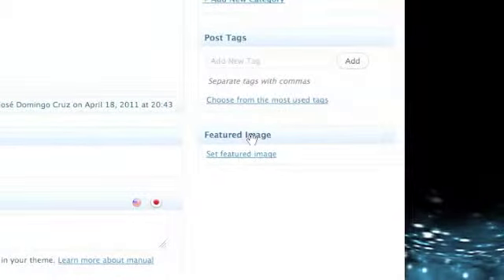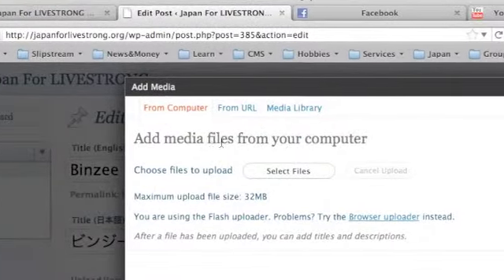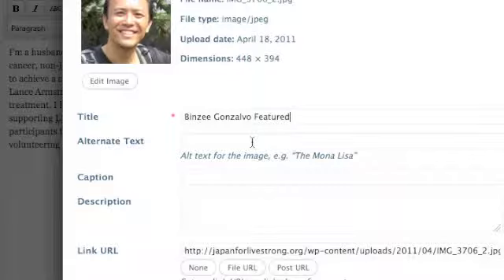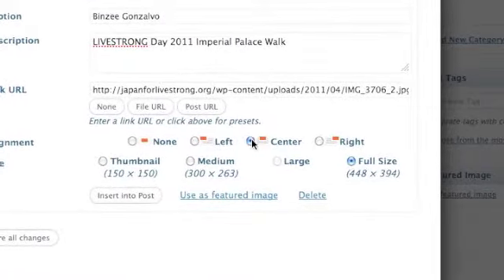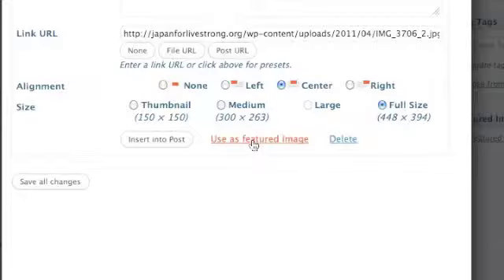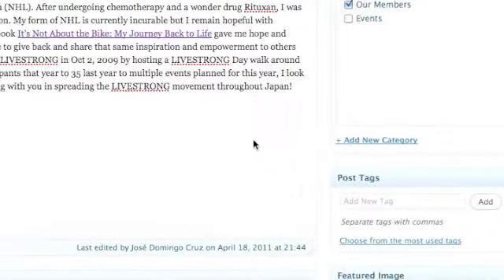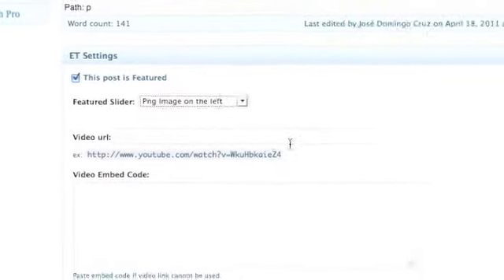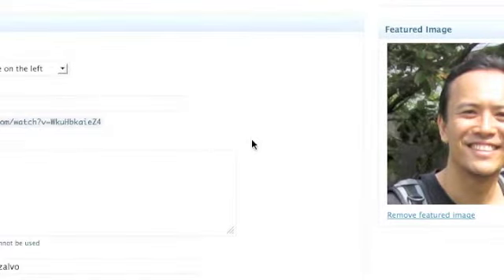LS posttutorial2 (Featured).m4v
How to post a livestrong news article part2